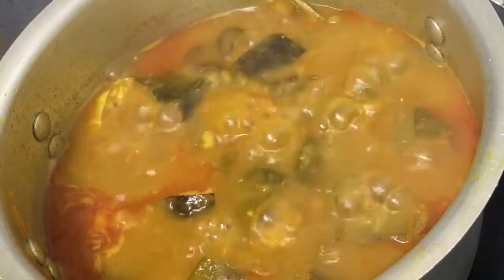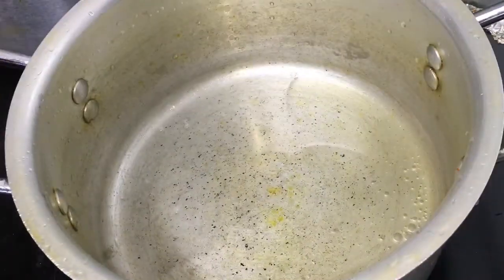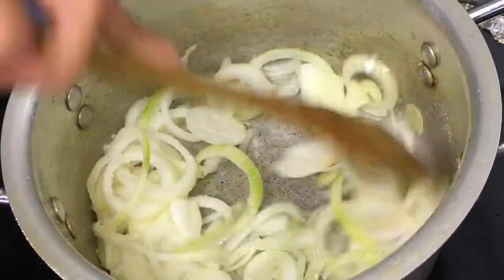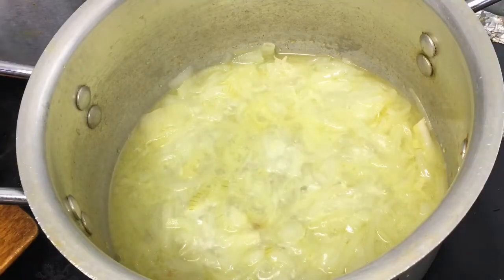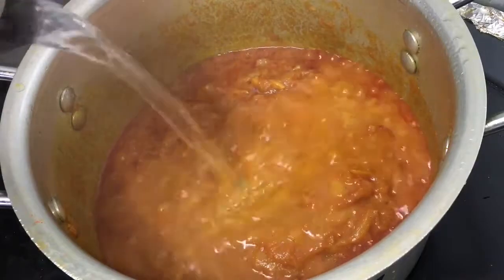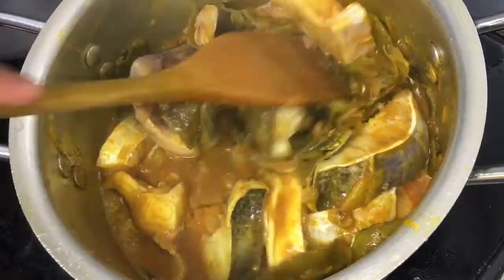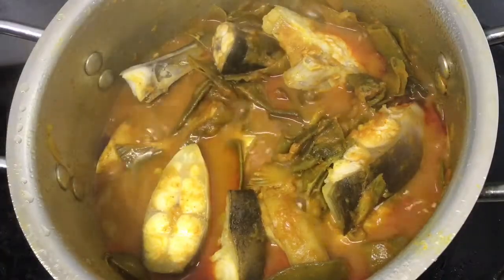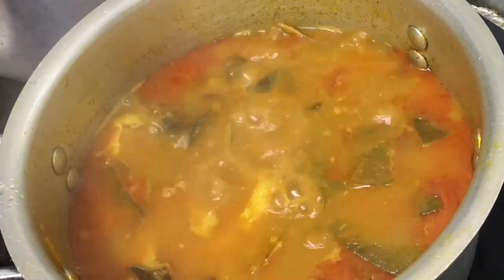How to cook Bengali fish curry with uri (Beans)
A quick and easy recipe on how to cook bengali fish curry. Hope you guys enjoy the video. As always, any questions, please ask in the comments section.

Ingredients:

2 medium onions
oil
salt
tumeric powder
mixed curry powder
chilli powder
Fish of your choice (I used Ayr)
Uri (Bengali green beans)